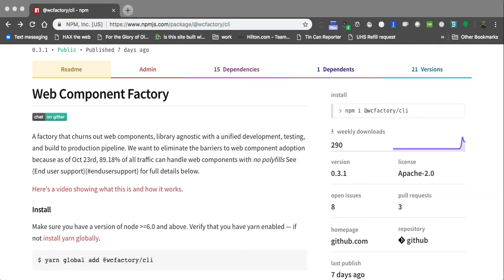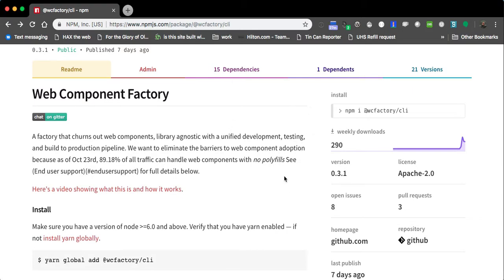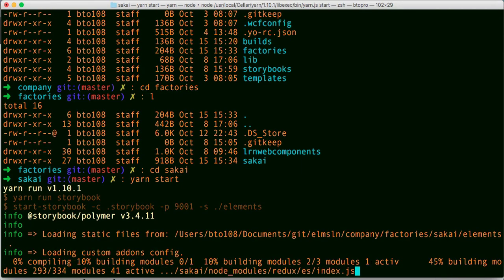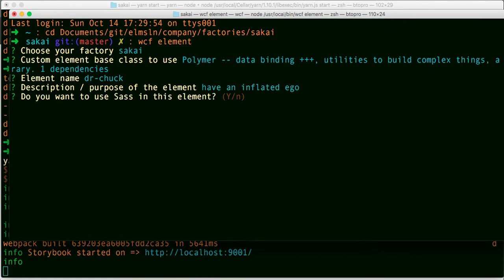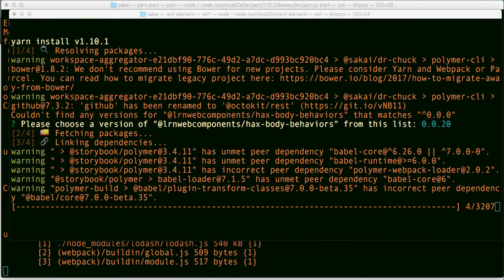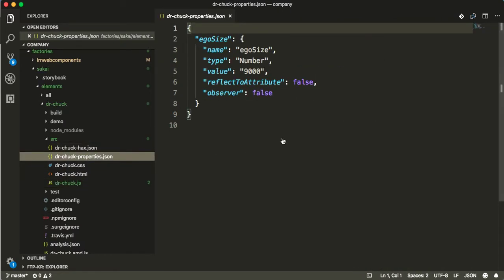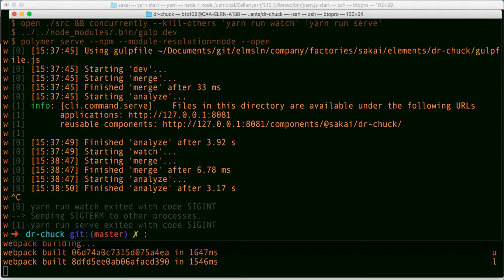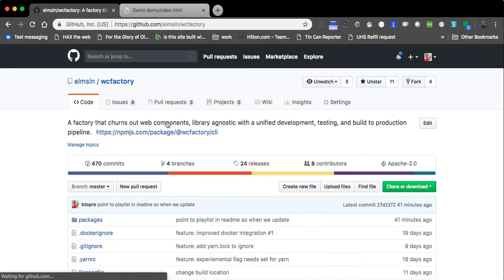2018 Sakai Virtual Conference -- WCFactory lightning talk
Enjoy the conference and hope we see you jumping in to contribute on WCFactory, a way of managing and building web components without needing to understand all the tooling that's previously been a barrier.